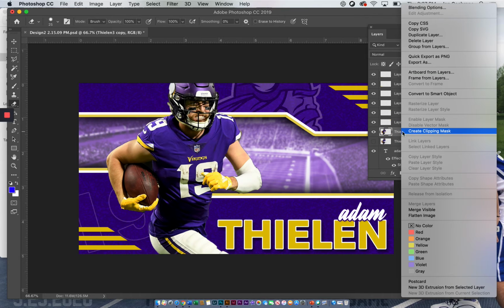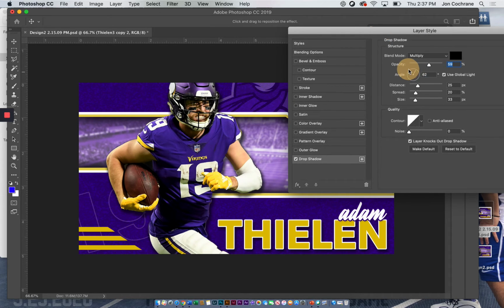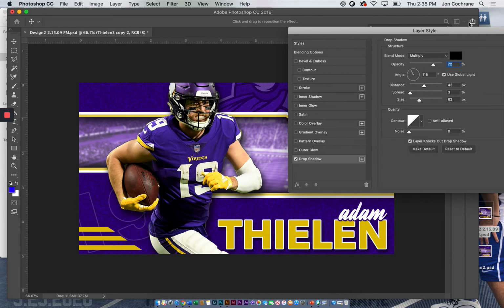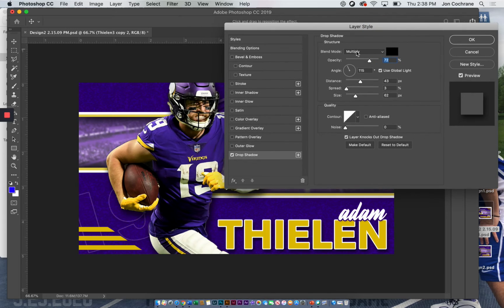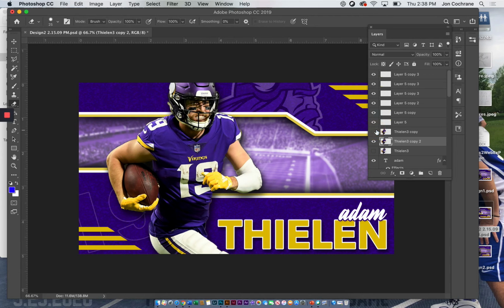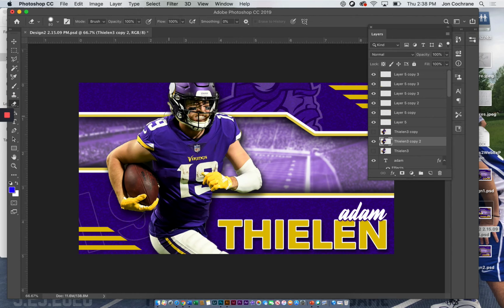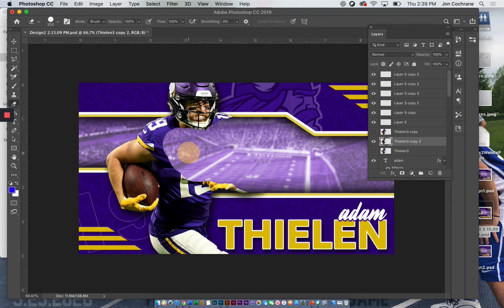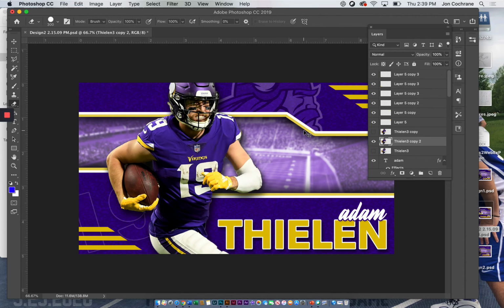Adding Shadows to create depth in a Photoshop edit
Here's how to add some depth to your designs by adding a simple duplicate layer and drop shadow then converting it to a smart object or rasterizing the layer styles.  Have fun with this!!